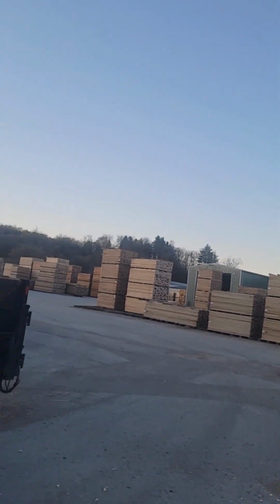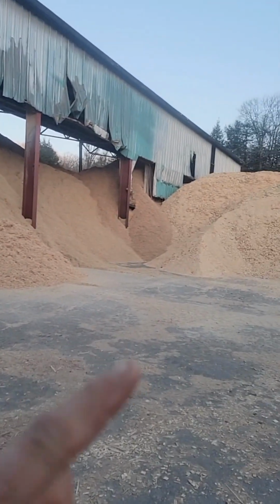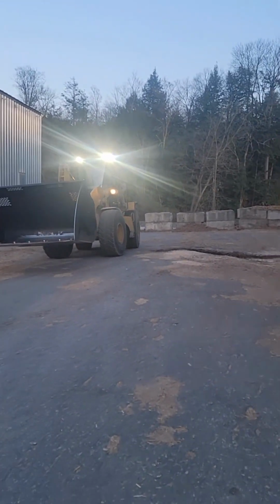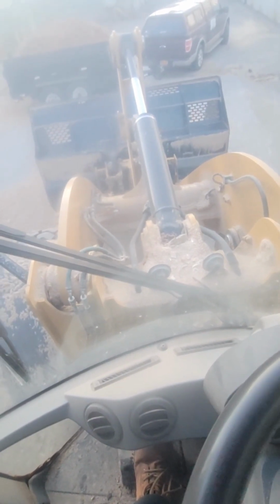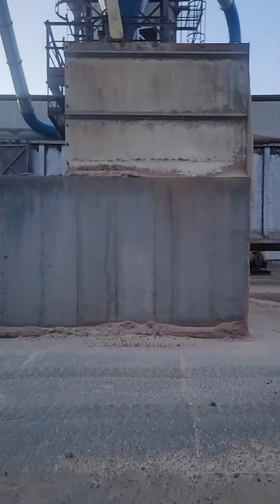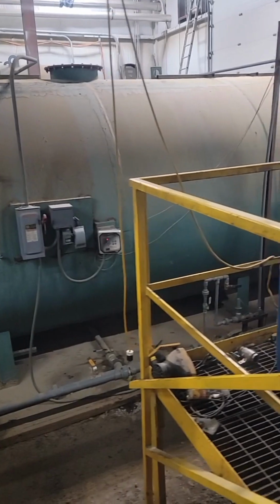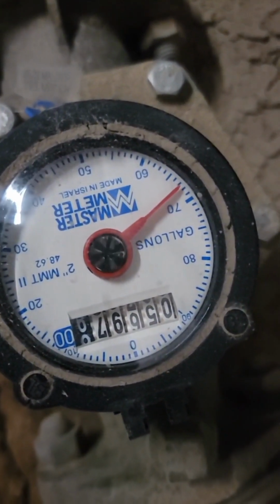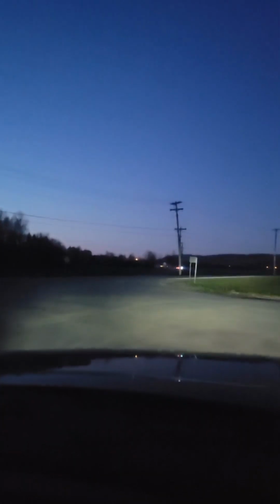Bailie Lumber Hardwood Quick Tour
While picking up a load of hardwood chips, we had a quick tour of the plant.